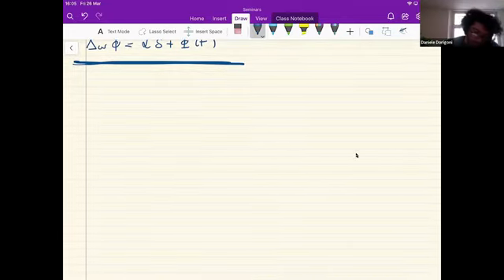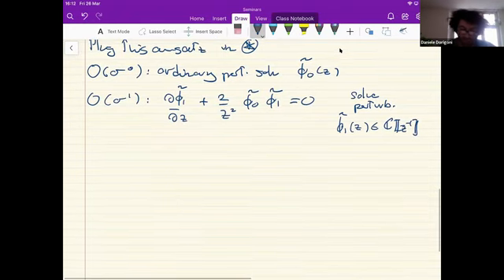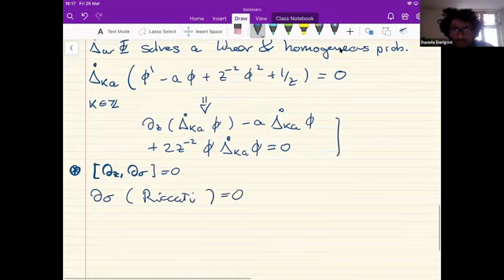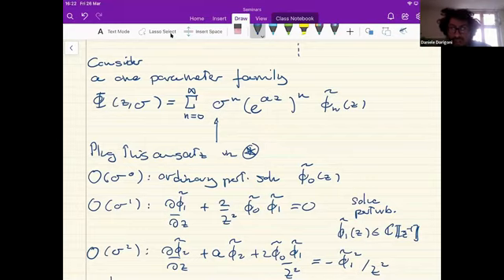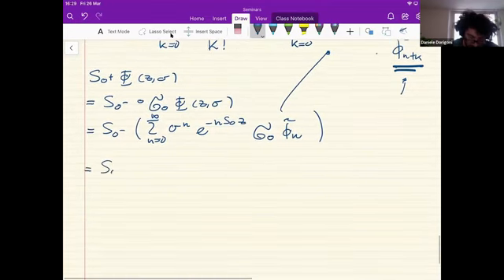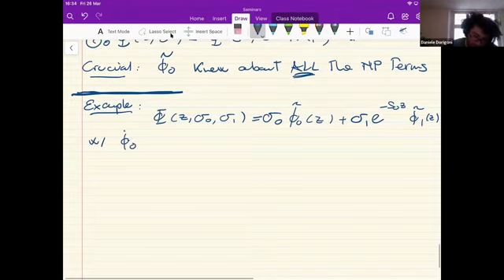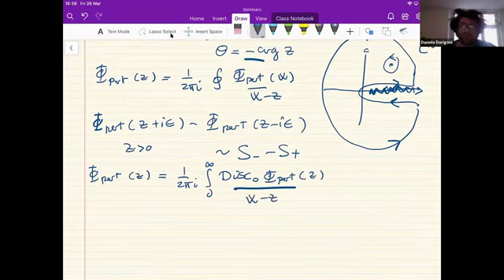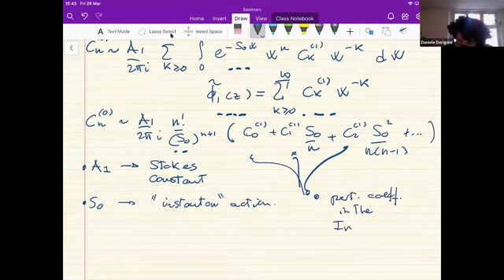ARAW01 | Dr. Daniele Dorigoni | Ecalle’s Theory of Resurgence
Speaker: Dr Daniele Dorigoni (Durham University)
Date: 26th Mar 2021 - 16:00 to 17:00
Venue: INI Seminar Room 1
Title: Ecalle’s Theory of Resurgence
Event: (ARAW01) Spring school on asymptotic methods and applications